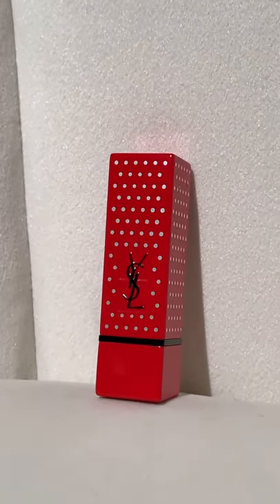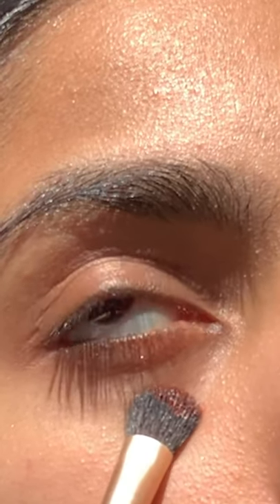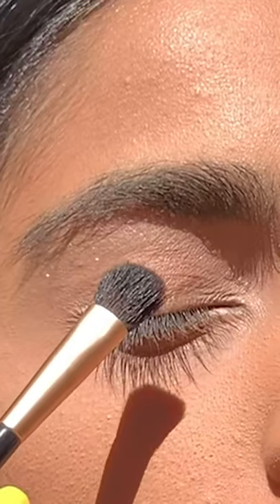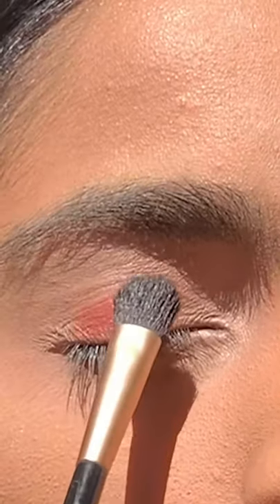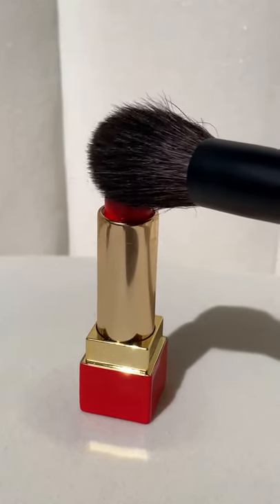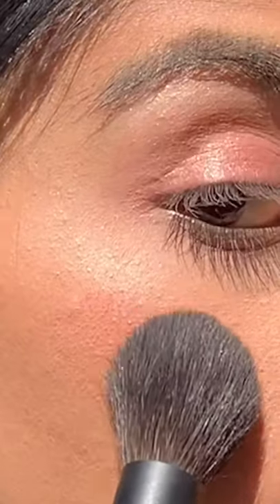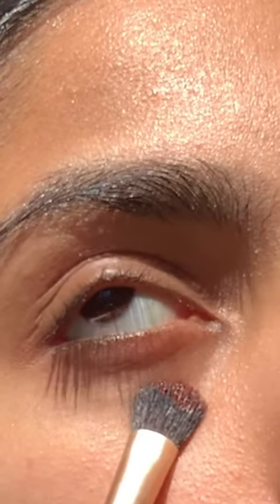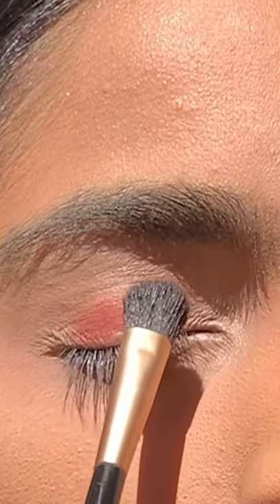4 Beauty Hacks with Red/Red Orange Lipstick!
It’s time to break out your red lipstick this season. Not only is red a beautiful and bold color for spring, the red orange hue specifically can be used for several different purposes. In this video, I walk you through each one!

1. Color Corrector
Make sure you apply this before any make up. Though, you can have moisturizer and primer on before.
2. Eyeshadow
You want to apply your eyeshadow after concealer and foundation.
3. Blush
To apply this, use a fluffier brush, so the blush doesn’t appear too dark or to red.
4. Lip
No explanation needed!

Those are my 4 favorite uses for a red lipstick. Hope you found some inspo to use yours a new way!

PS, this is the one I used in the video:

XO,
-MS